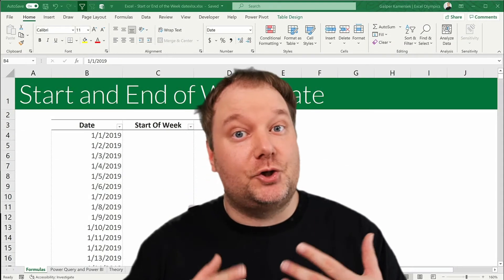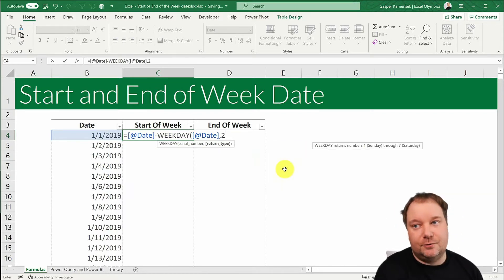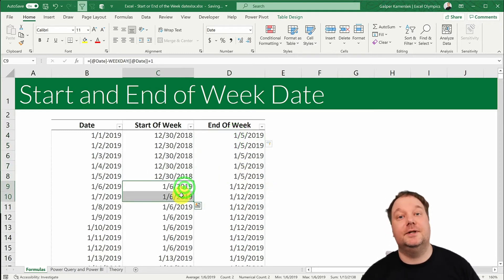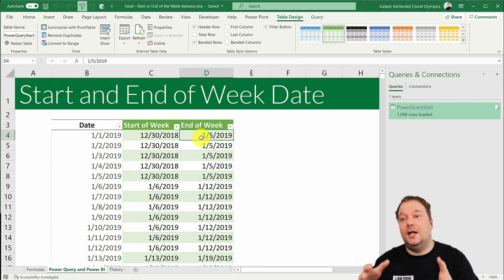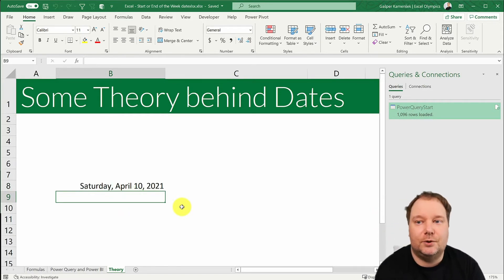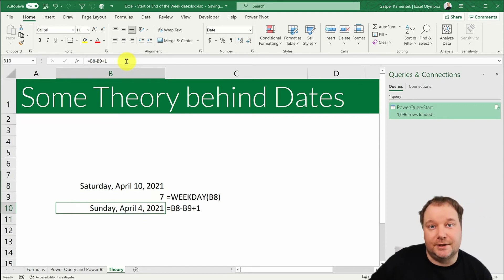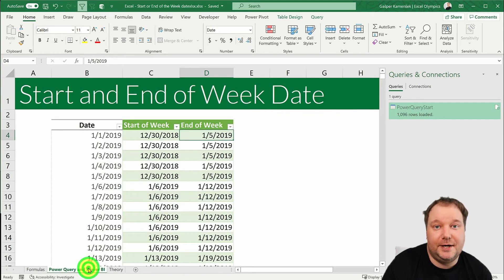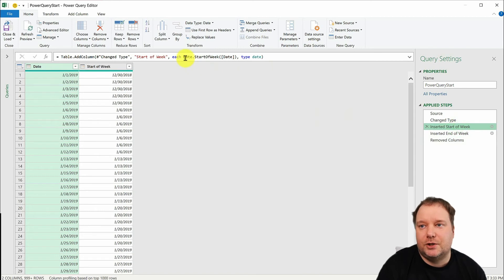Extracting Start and End of Week Dates in Excel or Power BI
By watching this video, you will learn how to extract the start of the week and the end of the week dates from a date in Excel (or Power BI). The video contains two solutions. The first solution, using the Excel formula, and the second using Power Query. But most value can be gained from the video by going beyond the solution and learning the theory behind it. This will give you a deeper understanding of the two solutions and allow you to use the formulas in different contexts.

This tutorial was made using Excel 365 but is applicable to older versions of Excel all the way back to Excel 2010. The Excel formula solution will also work in pre-2010 versions of Excel.

Chapters:
0:00​ Excel Olympics Animation
0:08​ Intro
0:32 Excel Formula Solution
2:22​ Power Query Solution
3:56​ Theory behind Dates and Formula explained
6:41 Theory behind Power Query explained
8:54​ Bloopers